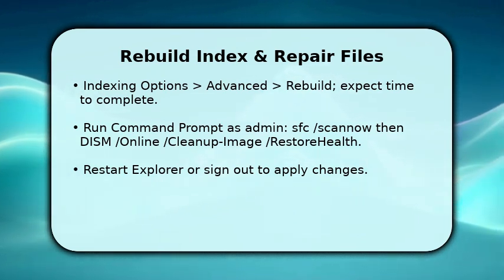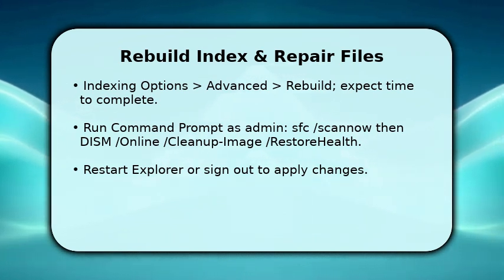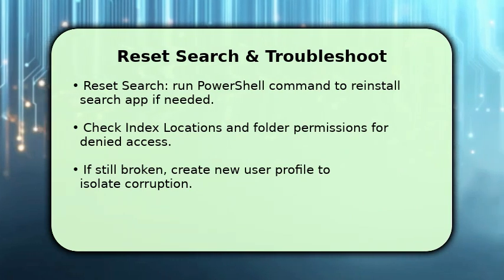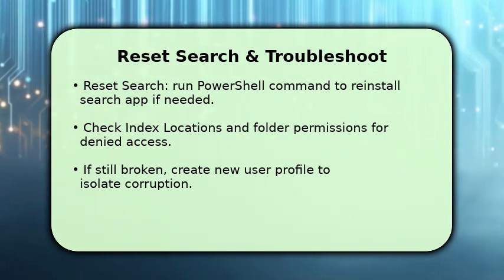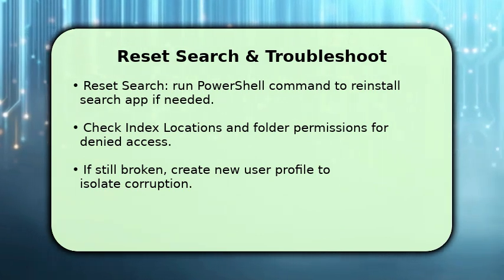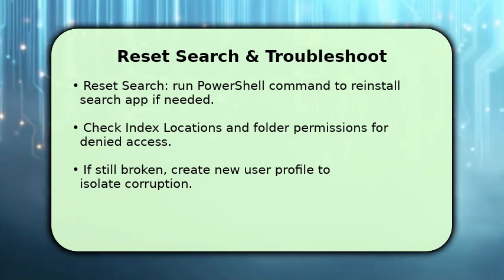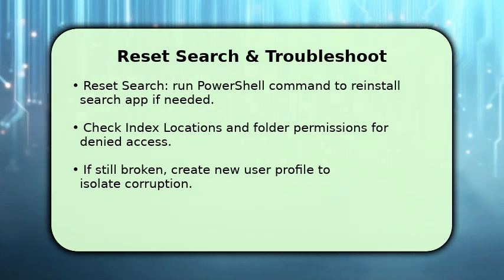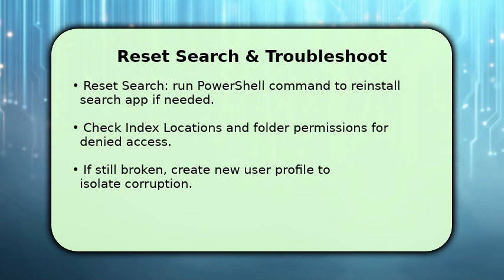How to Fix Windows Search (easy Method)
How to Fix Windows Search (easy Method) | 🔒 Surfshark VPN Deal — Stay private and secure. $1.99/mo + 3 Months Free ▸

Discover the simple steps to troubleshoot and fix common issues within Windows Search. This quick guide is perfect for users experiencing slow search times or inability to locate files, ensuring a seamless experience on your PC.

Windows Fix, Troubleshoot Windows Search, Improve Windows Performance, Fix Slow File Locator, Optimize Computer Speed